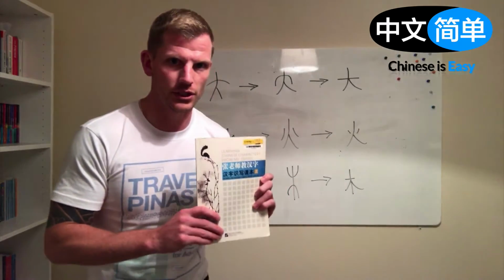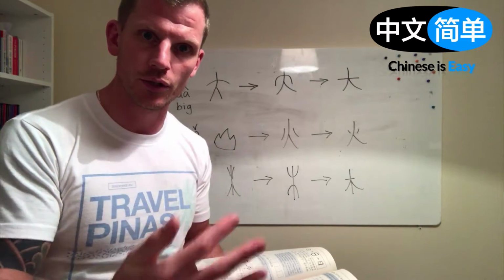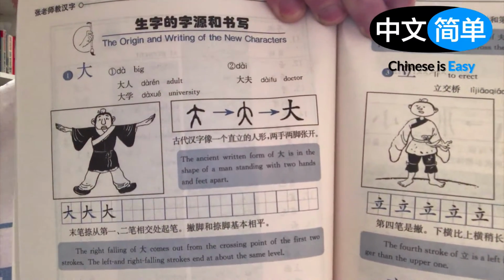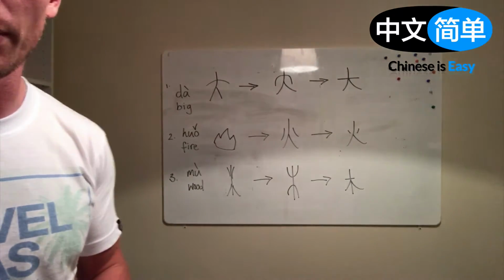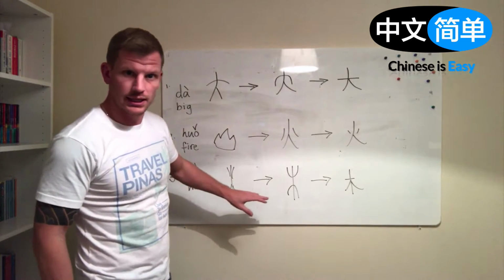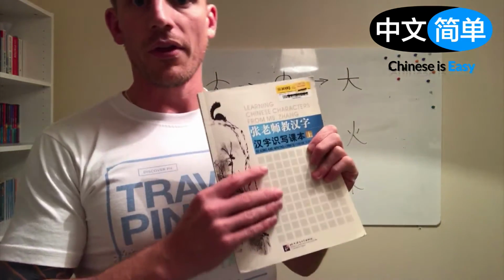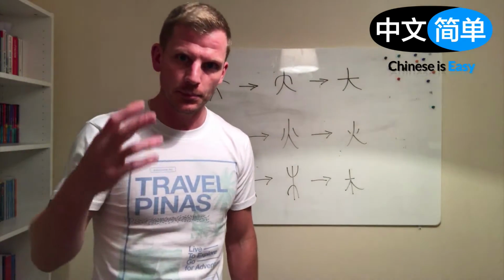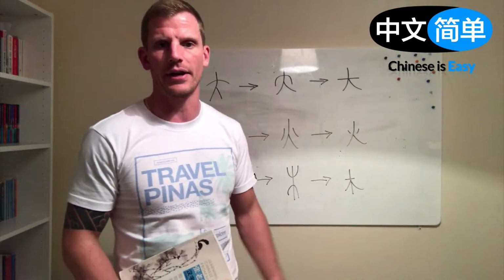Learning Chinese: The BEST Way to Learn Characters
Use this technique to teach yourself 1000s of Chinese characters and master the language like I did!

The book I'm talking about is Learning Chinese Characters From Ms Zhang